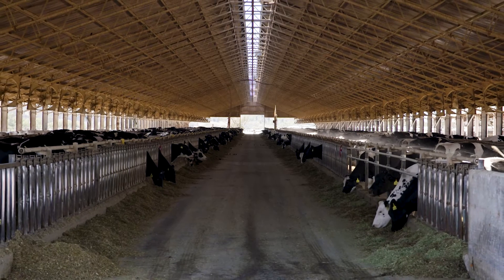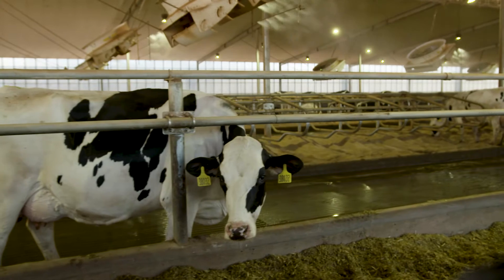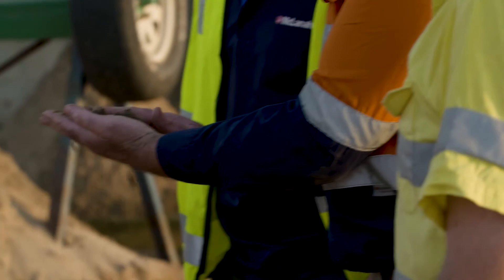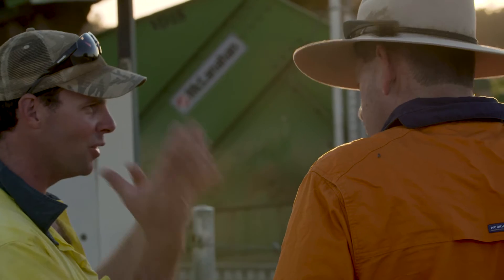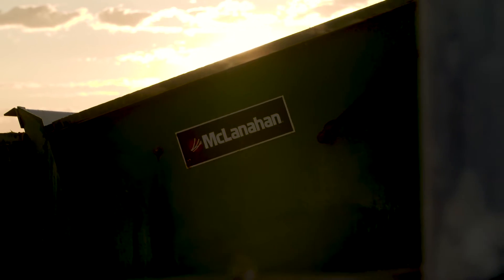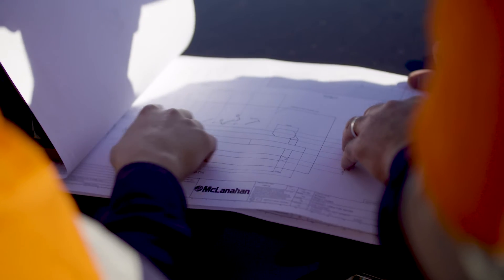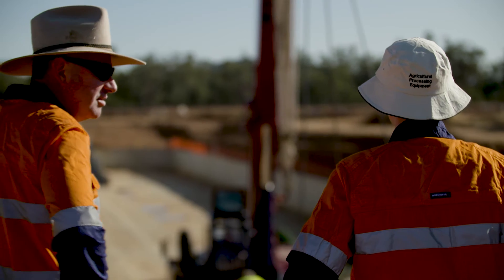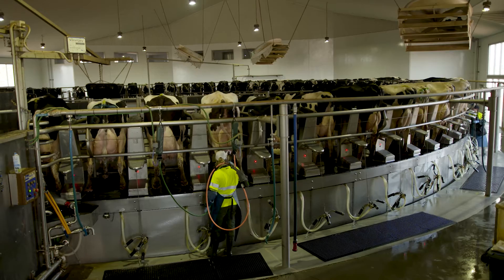McLanahan Sand-Manure Separation System Helps Moxey Farms Recycle Clean Sand Bedding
Moxey Farms installed a McLanahan Sand-Manure Separation System to increase their sand recycling efforts and to provide a cleaner sand for reuse in their freestalls.